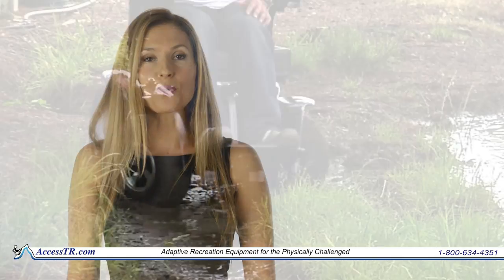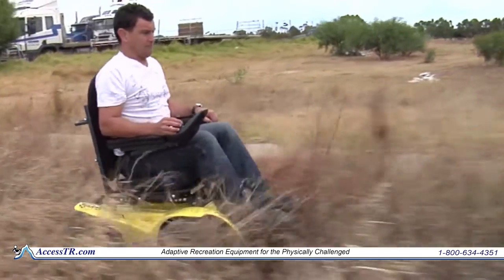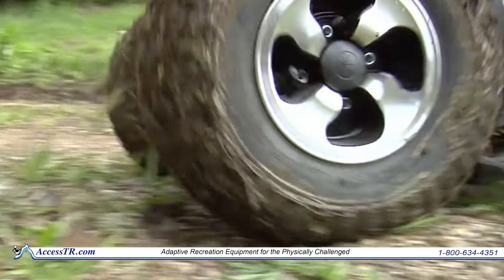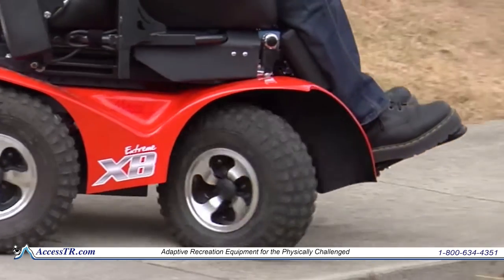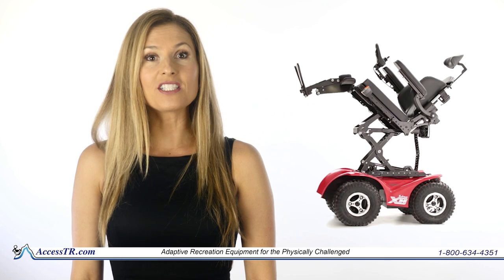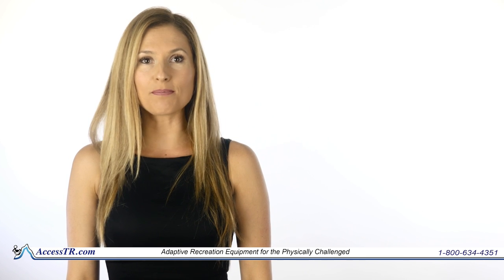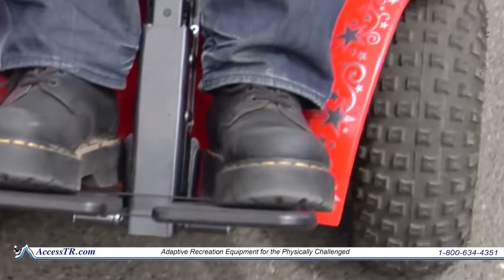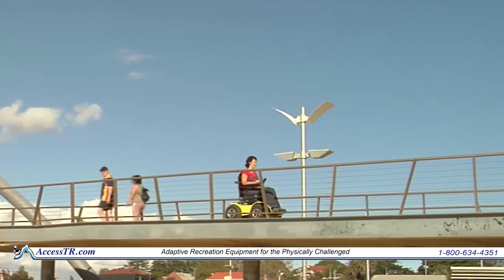4x4 wheelchair - X8 Extreme 4x4 Wheelchairs - All Terrain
Are you looking for a 4x4 wheelchair? Look no further than Access to Recreation for your adaptive recreation equipment.
Our X8 Extreme 4x4 Power All-Terrain Wheelchair is no ordinary powered wheelchair. Terrain previously unavailable to
other wheelchairs are now available to the drivers of the Extreme. Driving on sand, snow, wet ground, or even slippery
surfaces presents no problems to The Extreme 4x4 Wheelchair. Our 14" Knobby Tires can also climb curbs with ease.
We offer our own fully integrated power seating system. These options include a 12” seat elevator, 50° tilt-in-space, non-shearing recline,
and single piece power elevating leg rest. This is the lightest power seating system available on the market.
It can be equipped with our MPS seat, MPS seat back with solid seat pan, or full rehab seating.
The X8 is assembled in Indiana where parts are readily available. The Extreme 4x4 has been in production for 20 years and has the
most powerful motors on the market with the longest run time per battery charge. We offer many different options to customize your
4x4 wheelchair to best suit your needs. We not only have the most recreation and exercise equipment anywhere, but we also have
it at the best prices. For more information on your 4x4 wheelchair, visit AccessTR.